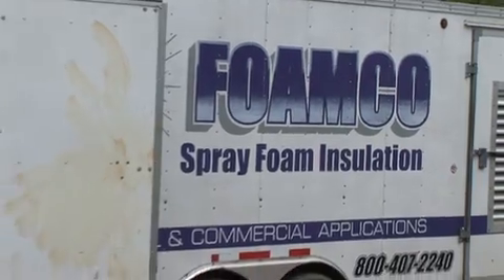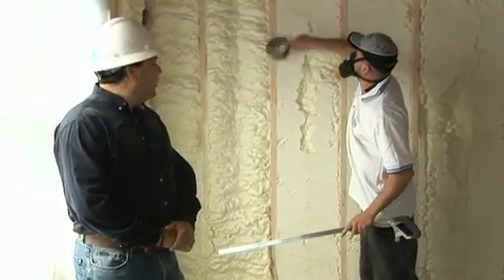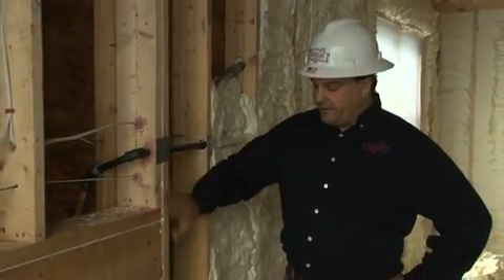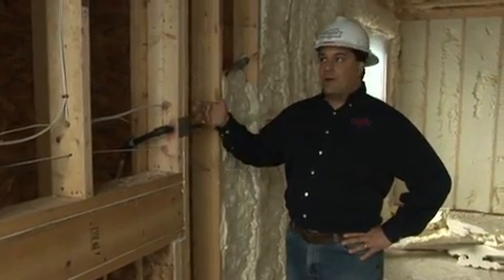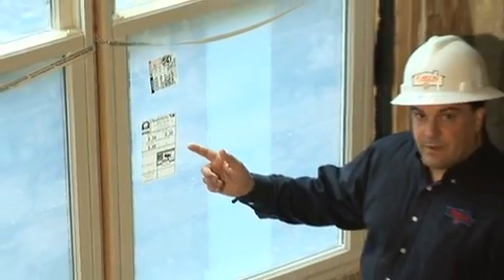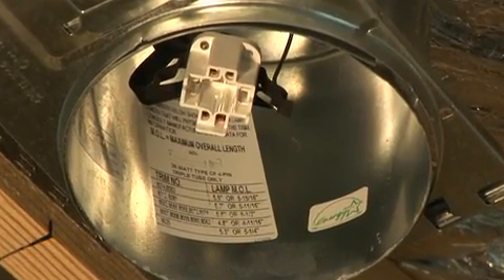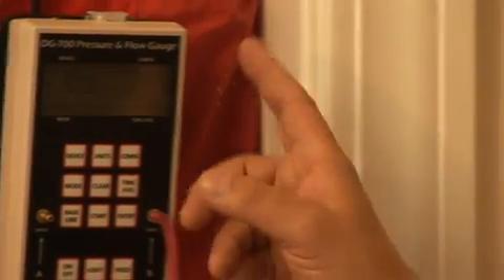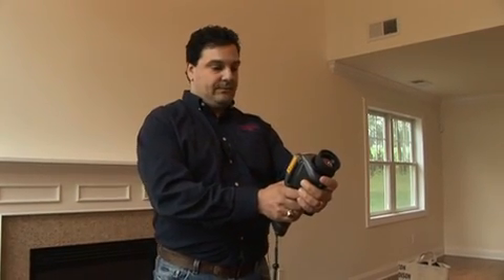Energy Star Building Techniques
Energy Star Building Techniques with Tony Lisante of Robison Oil and Foamco (Spray Foam Insulation Installer)